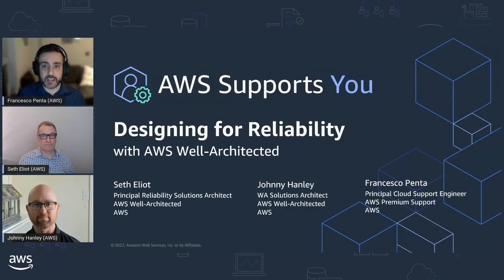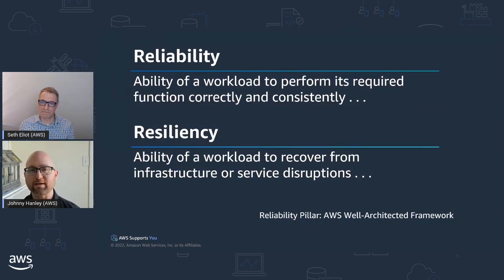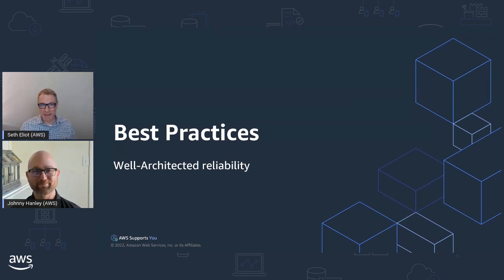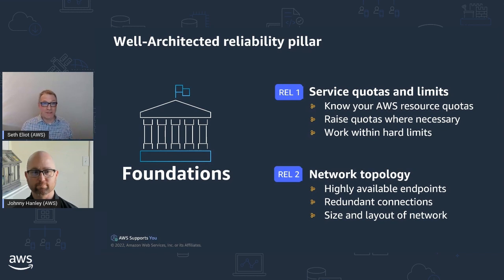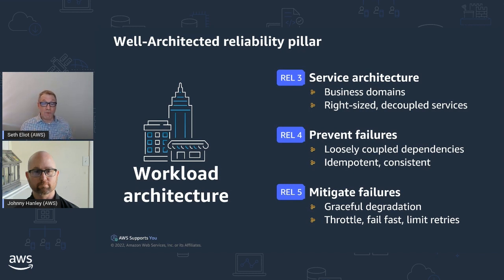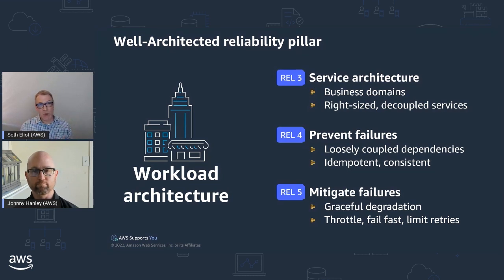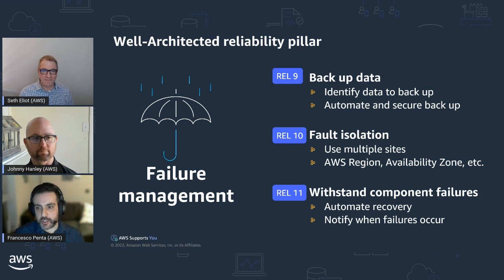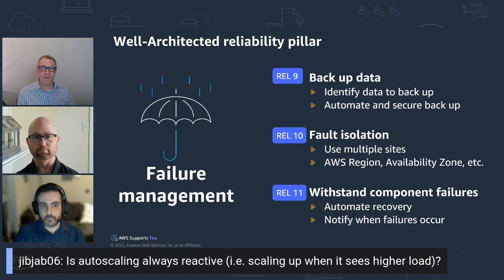AWS Supports You | Designing for Reliability with AWS Well-Architected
AWS Supports You: Designing for Reliability with AWS Well-Architected gives viewers on the channel an overview of AWS Well-Architected, Reliability including Best Practices, and a Chaos Engineering Demo featuring guest speakers Seth Eliot and Johnny Hanley from AWS. This series showcases best practices and troubleshooting tips from AWS Support. This episode originally aired on February 14th, 2022.

Intro 0:00
AWS Well-Architected Overview 2:18
Best Practices 10:43
Chaos Engineering 40:41
Well Architected Lab Demo 47:01
Key Takeaways 55:39

Recommended Links:
Whitepaper: Reliability Pillar: AWS Well-Architected Framework
AWS Fault Injection Simulator (AWS FIS)
AWS Resilience Hub
Canary (“one-box”) with Lambda uses the Serverless Application Model.